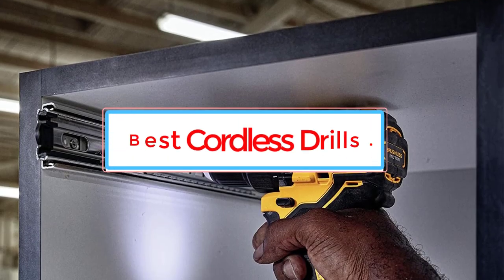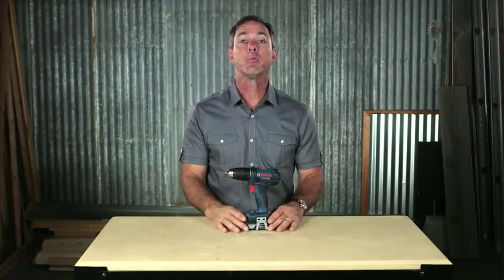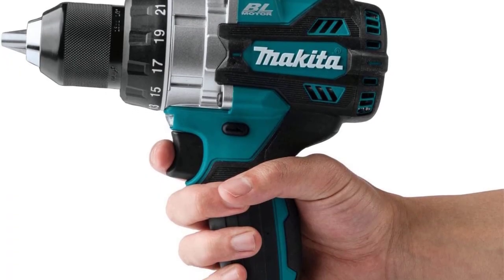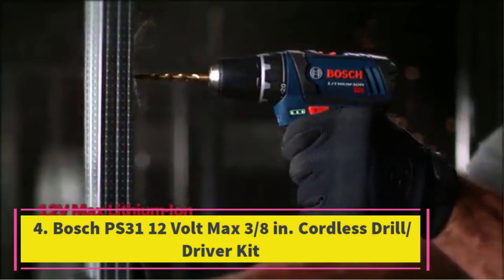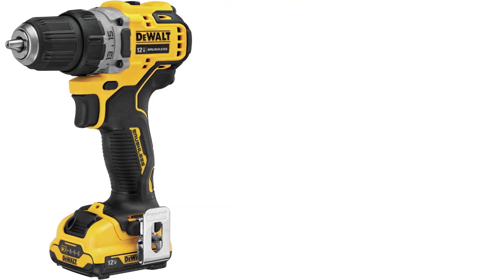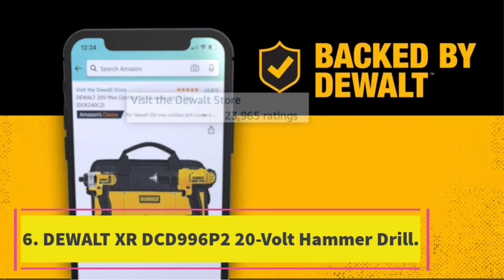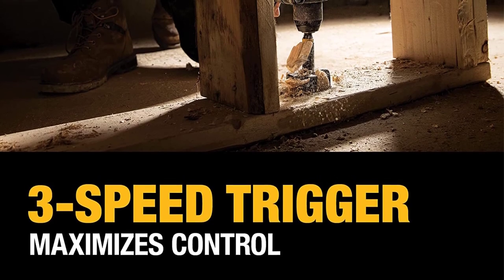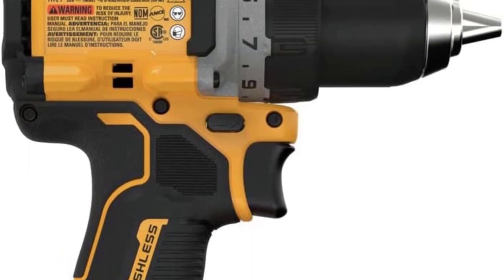✅Best Cordless Drills Of 2023|Top 7: Best Cordless Drills In 2023 -Reviews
📌Product Link 👇👇
1. DeWalt Atomic 20V Max* Brushless Compact 1/2 in. Drill/Driver Kit.

2. Bosch GSR18V-190B22 18-Volt Cordless Drill.

3. Makita 18V LXT Lithium Ion Brushless Cordless 1/2" Driver Drill Kit

4. Bosch PS31 12 Volt Max 3/8 in. Cordless Drill/Driver Kit.

5. DEWALT Xtreme DCD701F2 12-Volt Cordless Drill

6. DEWALT XR DCD996P2 20-Volt Hammer Drill.

7. DEWALT MAX XR DCD800E2 20-Volt Drill/Driver Kit.

      owners.